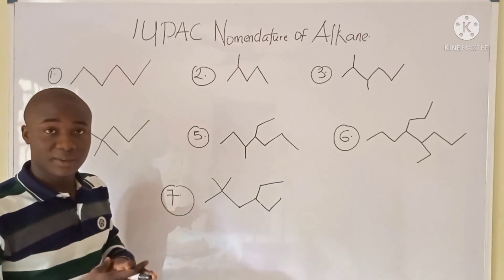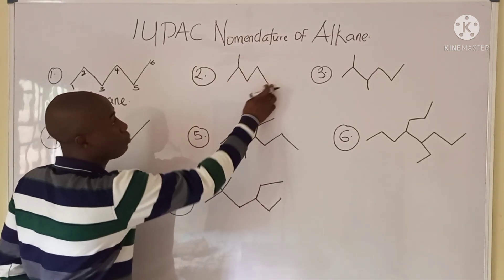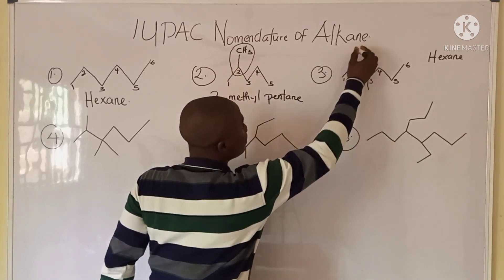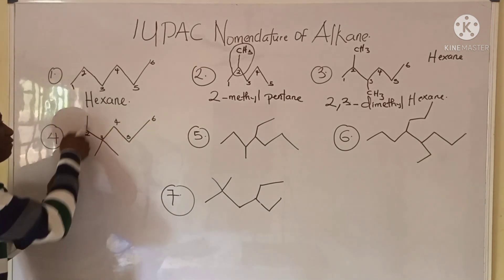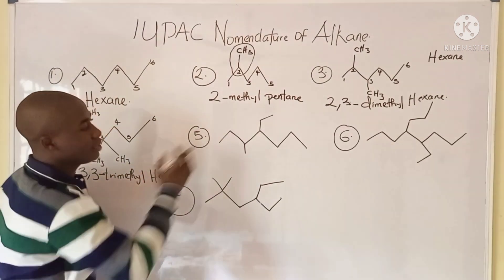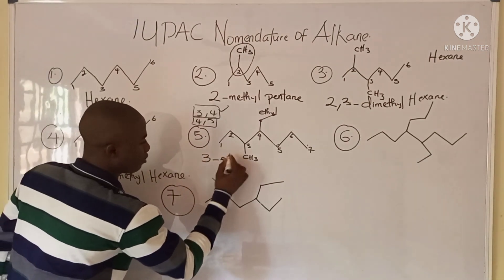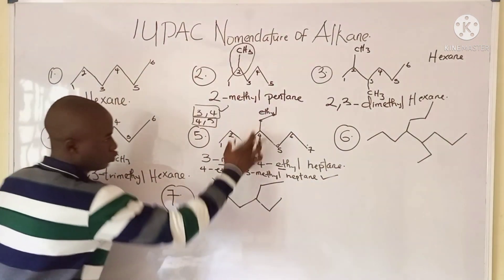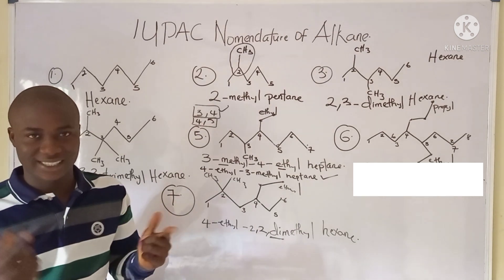Jamb 2025 Tutorial in Chemistry in Naming Organic Compounds Class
This video lesson teaches on the system of naming alkanes with lots of examples.